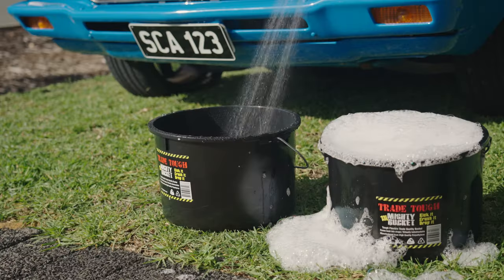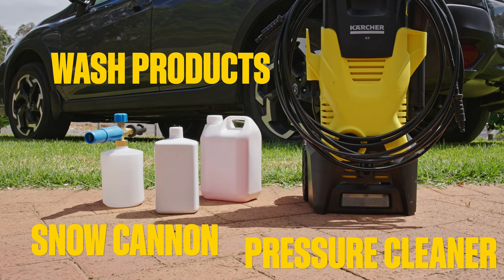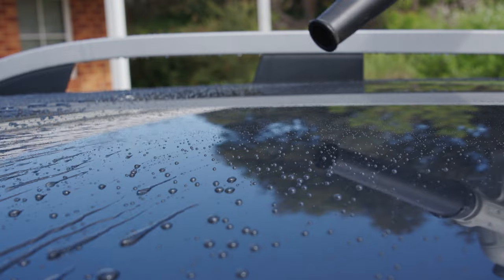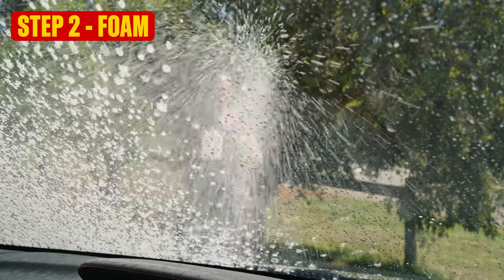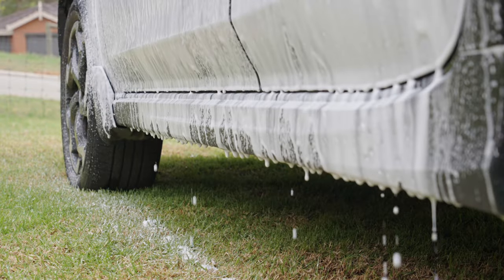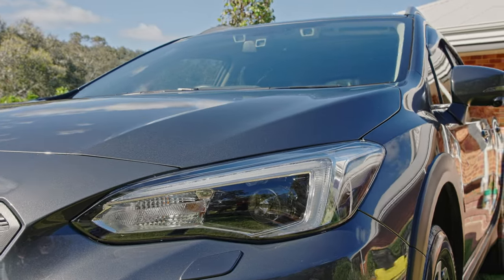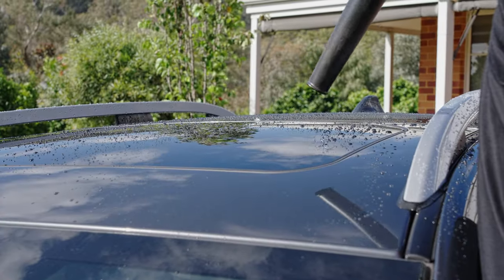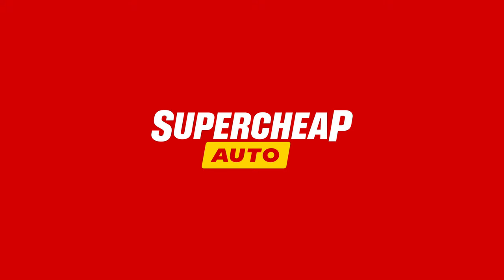How To Touchless Wash Your Car - SUPER DIYs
Looking for a touchless way to clean your car and avoid those pesky swirl marks? 🚗💦

00:00 - Intro
00:06 - How to Touchless Wash Your Car
00:11 - Here's What You'll Need
00:25 - No Off-roading Allowed
00:32 - Washing Habits
00:42 - Step 1: Rinse
00:54- Top To Bottom
00:59 - Step 2: Foam
01:12 - Leave for 2-5 minutes
01:22 - Step 3: Another Rinse
01:31 - Step 4: Protective Coating
01:50 - Step 5: Drying Your Car
02:08 - SUPER!